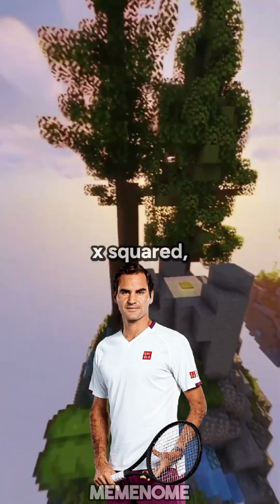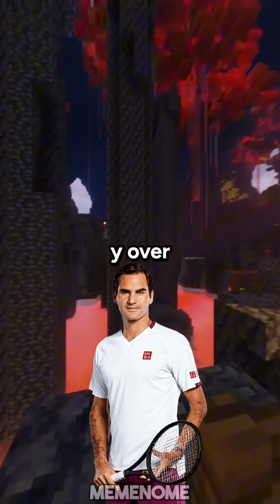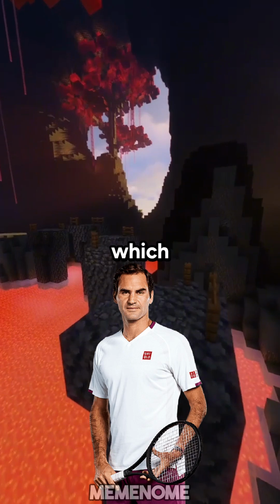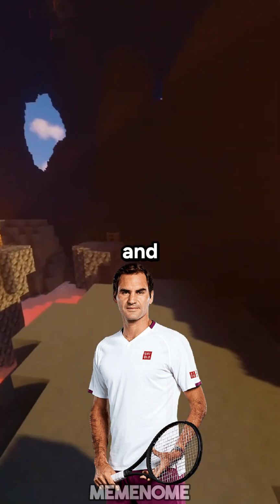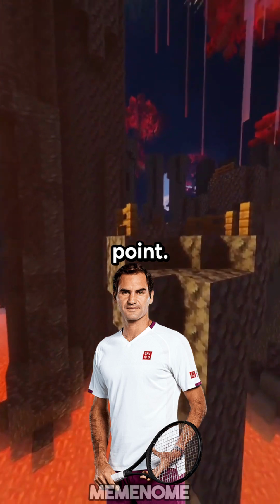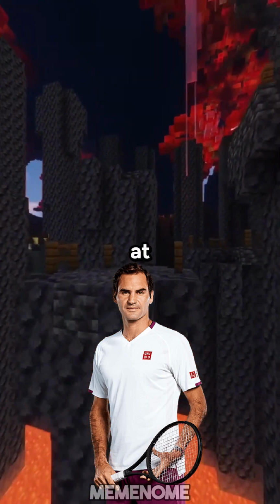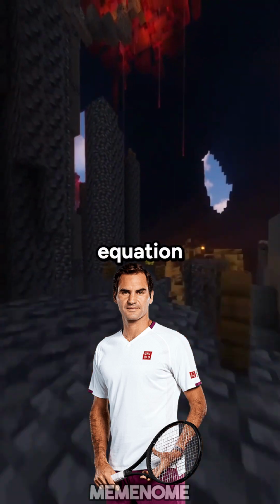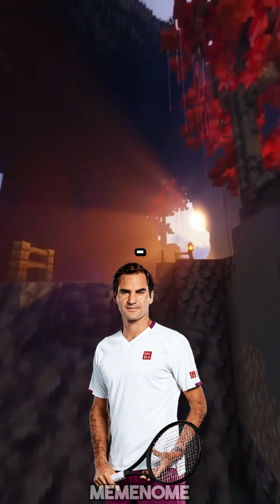Calculus: Understanding Functions and Rates